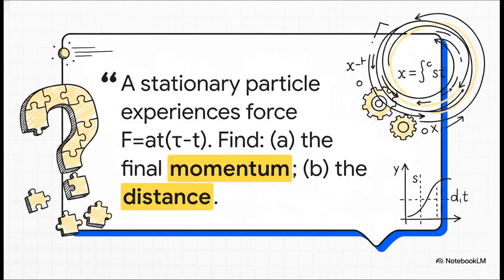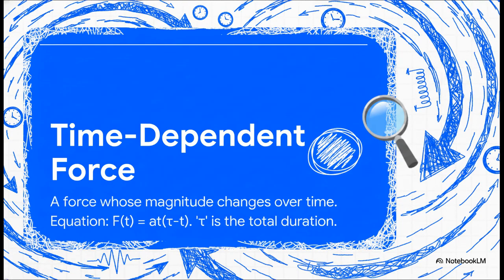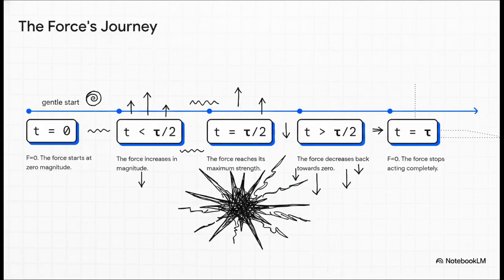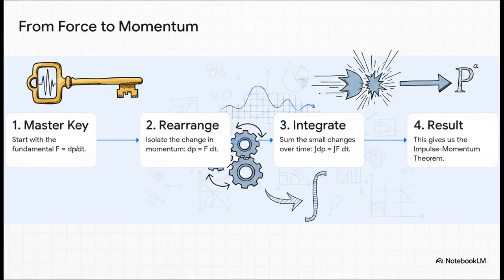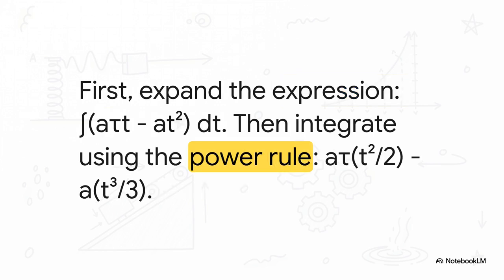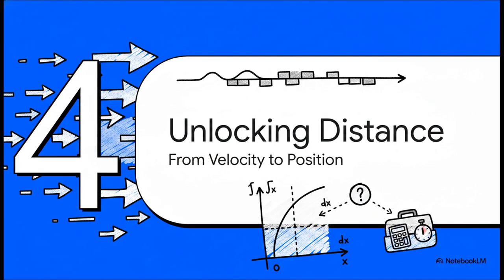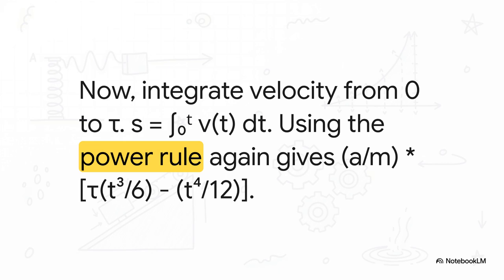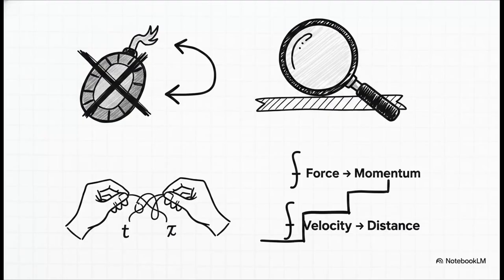[1.97]- Problems in general Physics by I E Irodov: BEST Solution by AI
1.97. At the moment t = 0 a stationary particle of mass in experiences
a time-dependent force F = at (r — t), where a is a constant
vector, r is the time during which the given force acts. Find:
(a) the momentum of the particle when the action of the force discontinued;
(b) the distance covered by the particle while the force acted.